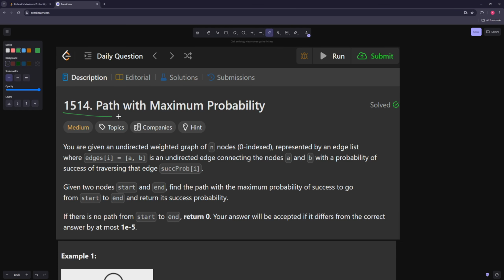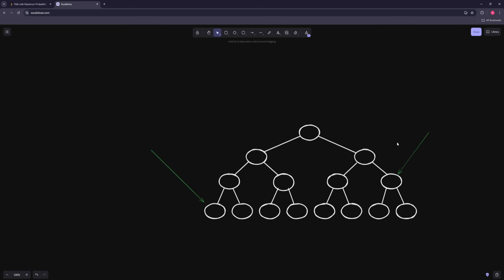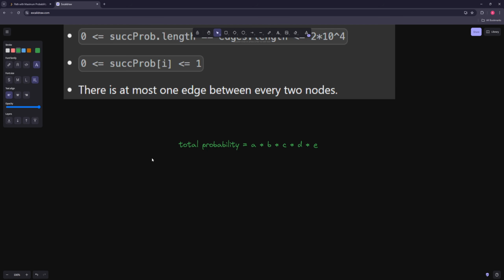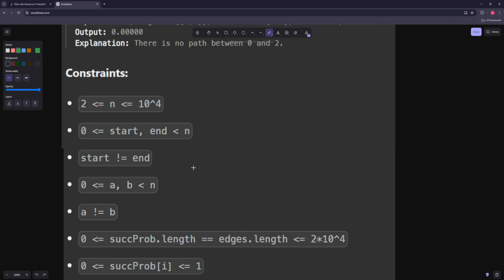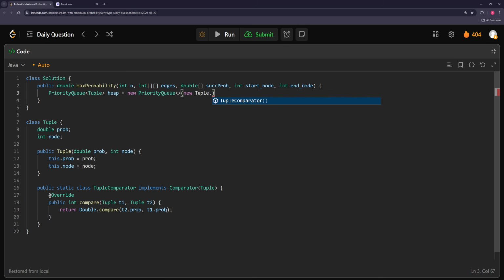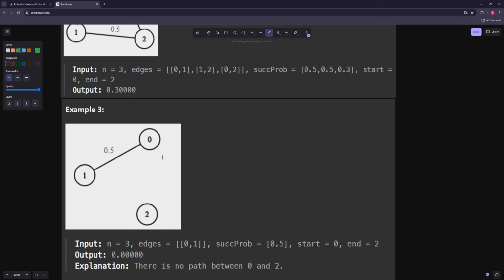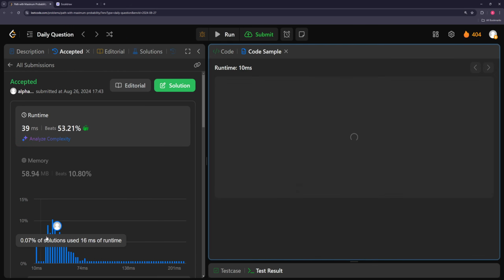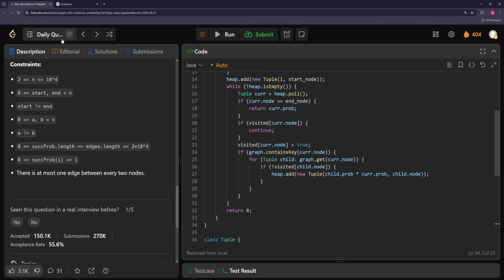LeetCode 1514 - Path with Maximum Probability - Java